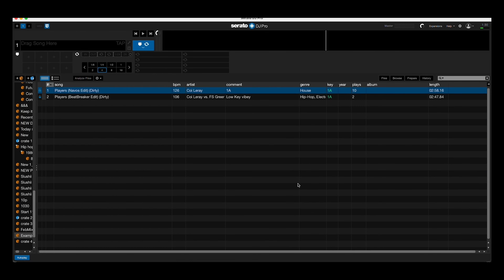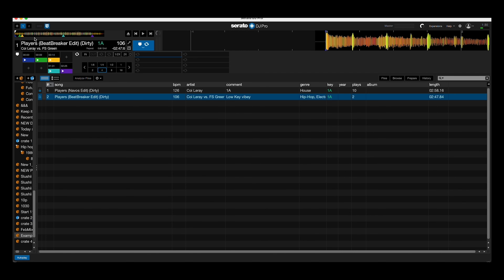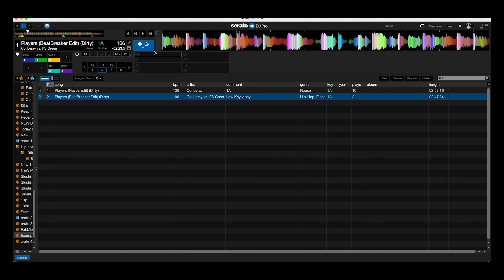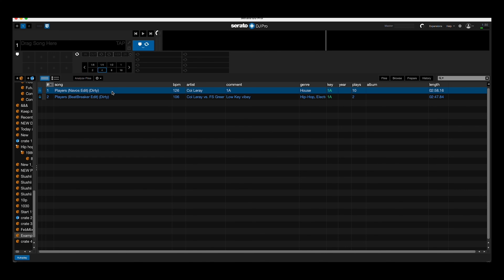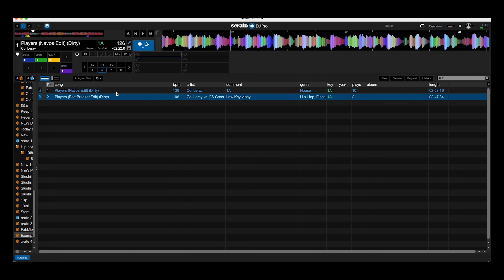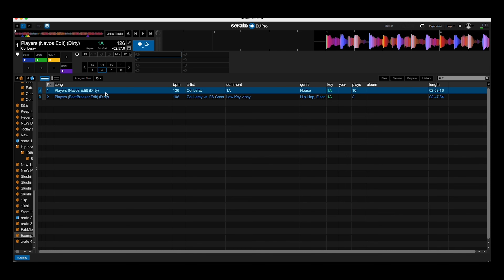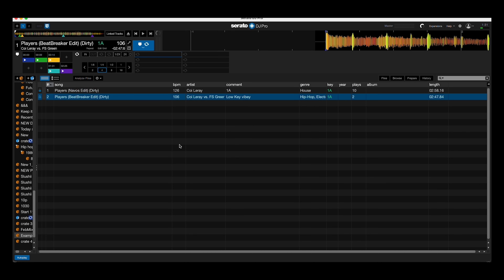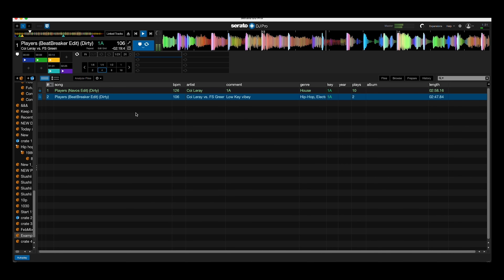Why Serato needs ANOTHER update!!!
Let's talk about an update I think Serato definitely NEEDS!